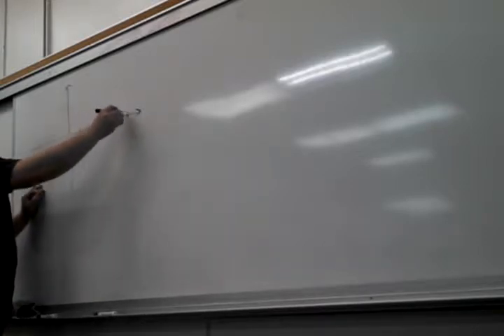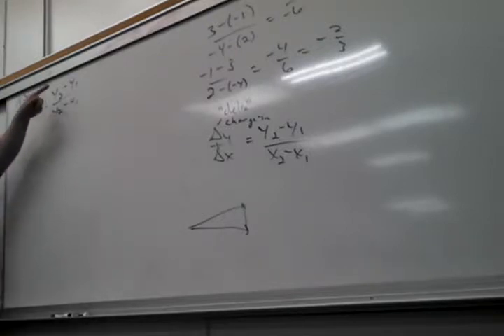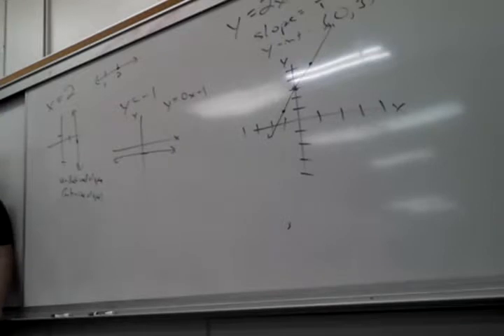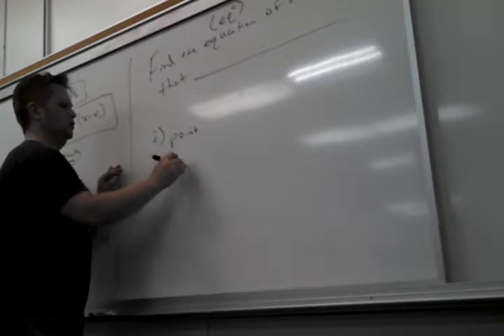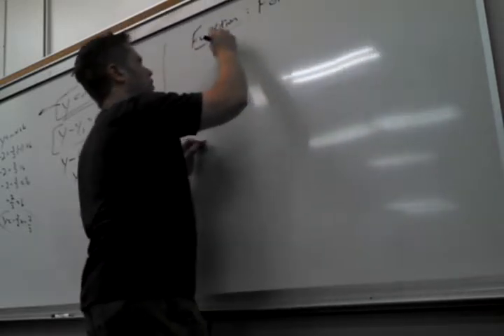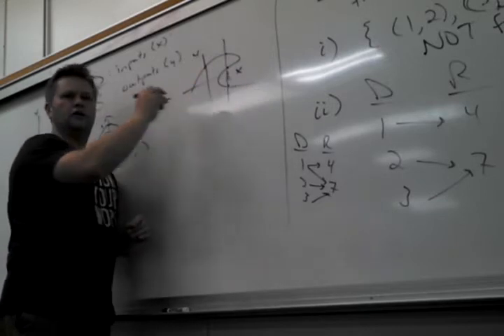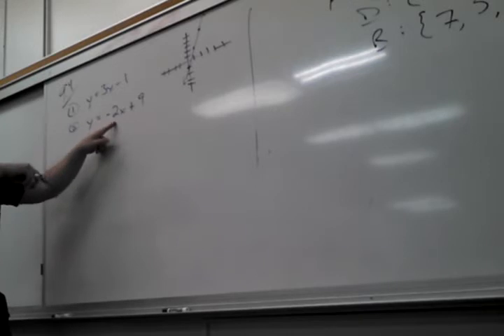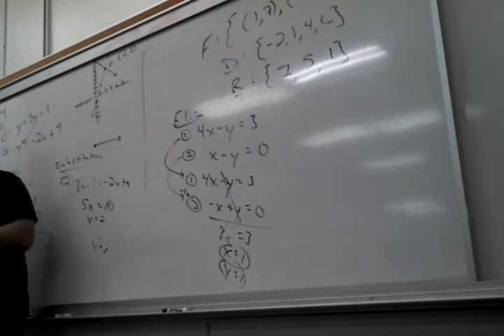Math 110, June 12 lecture, Part 2